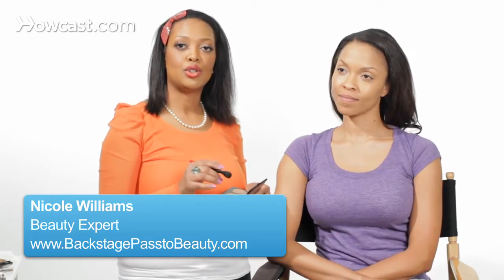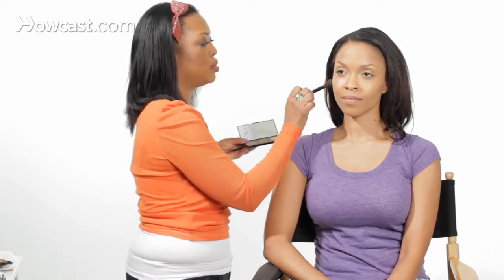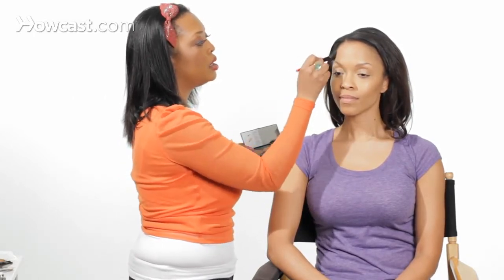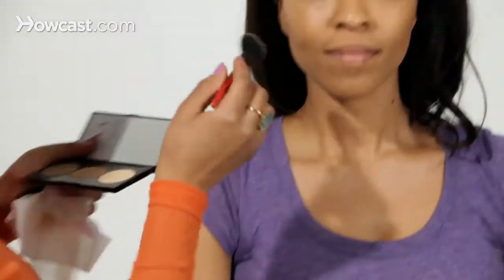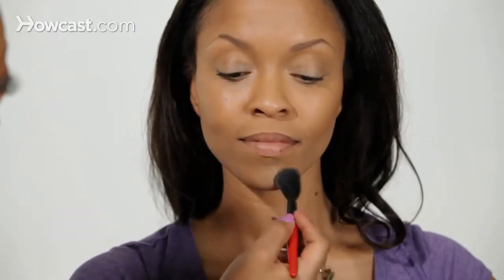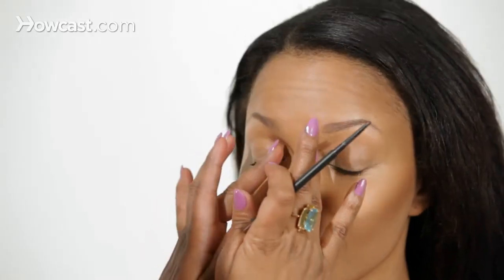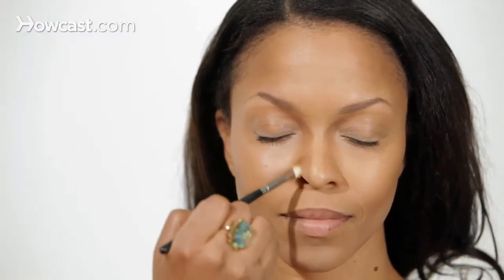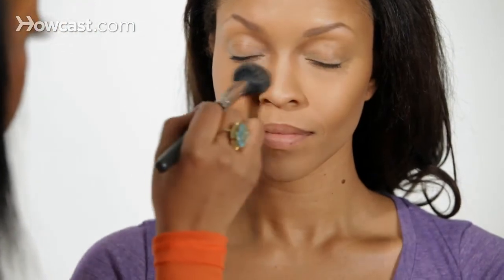How to Contour Black Skin | Black Women Makeup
So, now I'm going to show you how to contour black skin.

What's really great about this particular product. It has the contouring pallet right here. Like, everything is here for you. So, it makes it a lot easier to figure out how to do it. And, the directions are right there.

When you contouring, you want the light to hit the highest points of the face. That's the high cheekbone area. The forehead, right in the middle. The bridge of the nose. The chin. And, here, right by the jawline.

We're not going to go too dark on Sarah because, we don't want her to be too, too contour. And, you want to place the color right from the top of the ear down to, I'd say, midway of the cheek.

And, keep in mind that this is going under the cheekbone. You want this part of the cheek to stand out. The high part. This can also be done with bronzer as well.

Okay. So, now we're going to do around the forehead. You keep it on the temples of the forehead. So, it's framing the face, really. And then, one more step, under the jawline. But, you're going to put the darker color there, because you want to give the appearance of having a straight edge under that jawline by going like that. Almost like a square. The edge of a square.

So now, with the same brush, you want to clean off the excess color. Because now we have to go with a lighter shade. So, here.

So now, the light will reflect here and here. Giving that appearance of this, not being seen, but this being seen. And put a little bit here. Forehead. So, now all the attention goes here and here. On the chin

And, I'm going to show you another step that I like to do. This is my own, personal step that I like to do when doing a contour. To make the nose really fine and really perfect. Take a pencil. Just something, maybe, a shade or two darker than your own skin tone. And draw sort of a line.

Now we're going to take our fingers, and pull that color down the sides of the nose. You can use a lip pencil, you can use anything that has wax in it. Something soft.

So, now that you've blended it. And, notice, the technique is very soft, pushing it in. So, you take a blending brush. Eyeshadow blending brush. Something small that will fit right in the corners of the inner eye.

Now, go back to your powder. Your contouring pallet. And put the lightest color right down the bridge of the nose.

Now, to finish this off, you just put our all over face powder right on top to soften everything and make everything come together.

And, there's contouring.